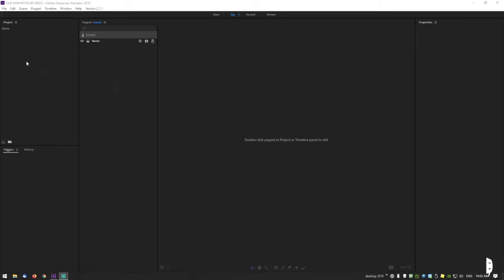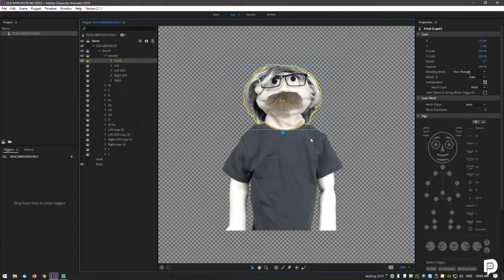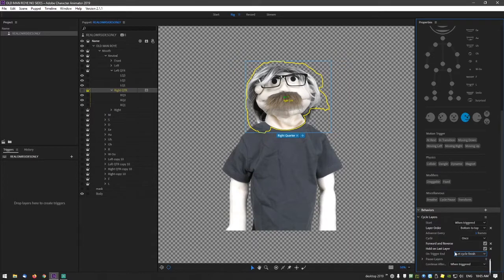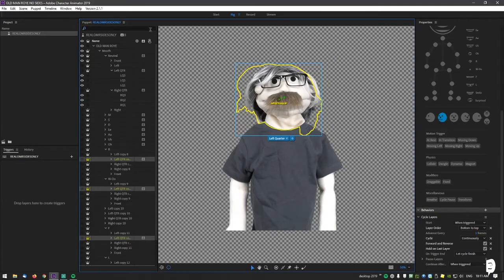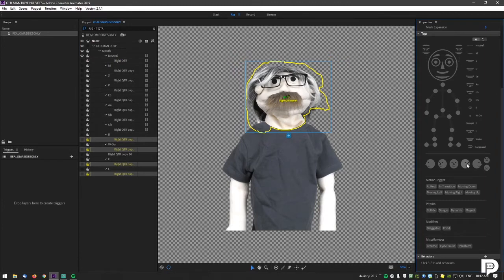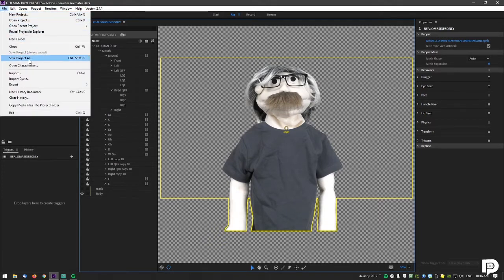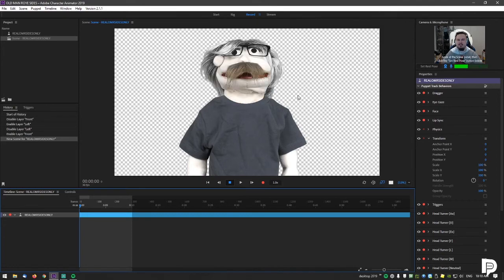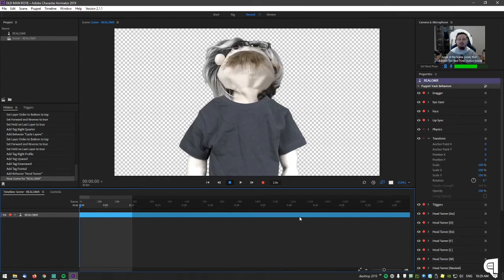Digitising your puppet in Adobe Character Animator. Pt 3 - Adobe Character Animator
Second in a series of videos that show you how to make a realistic
looking digital version of a real life puppet.

Part 1

Part 2